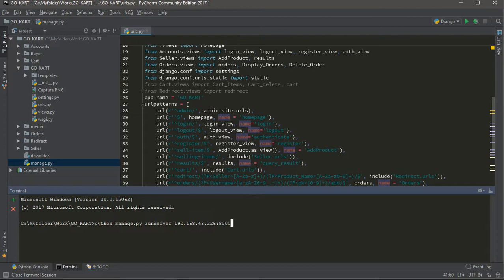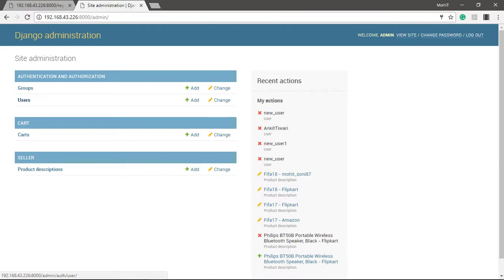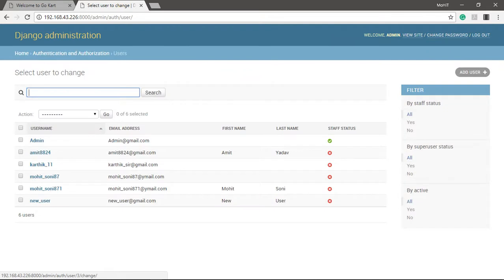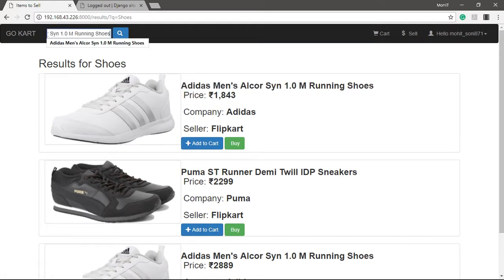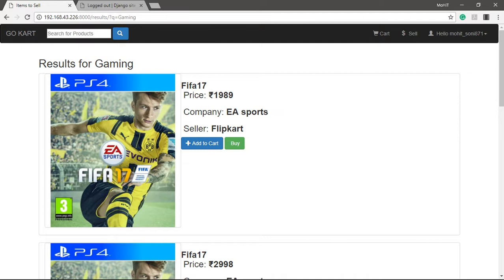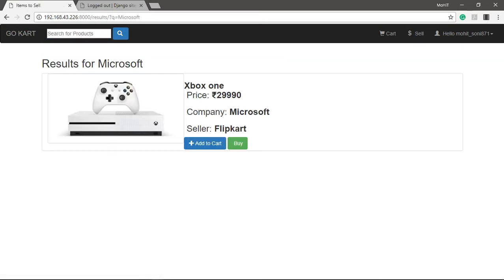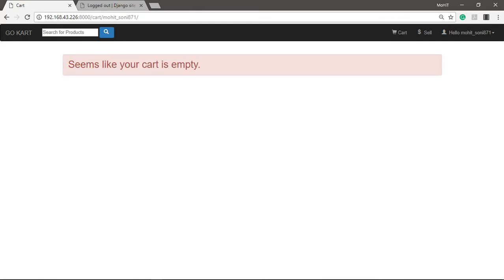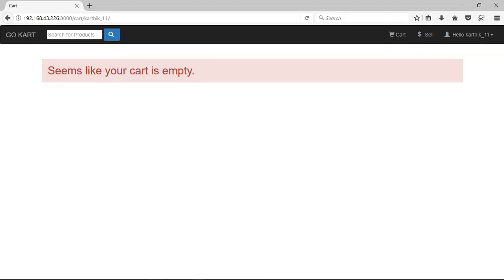Python Django Project - Go Kart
Go Kart - A place where you can find the price of a single product from all the shopping websites like Flipkart, Amazon, Snapdeal, etc.